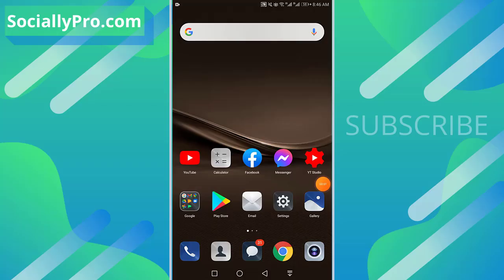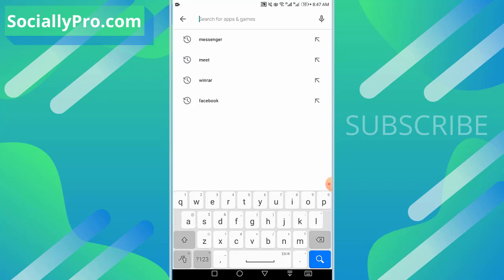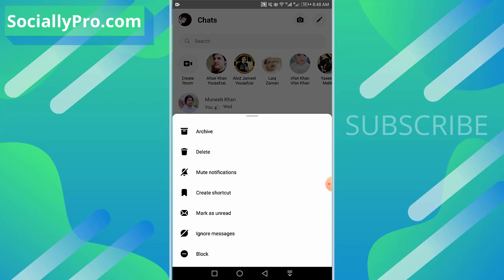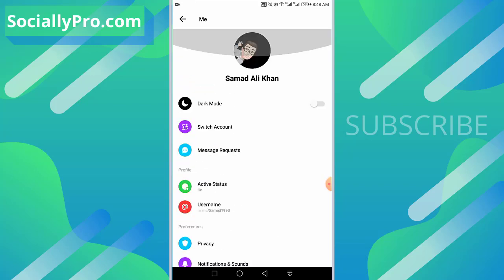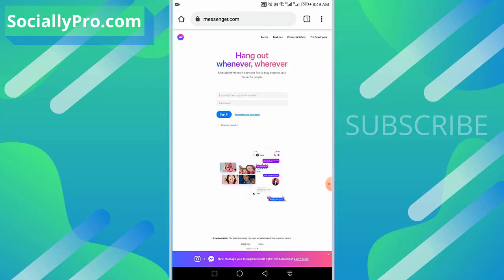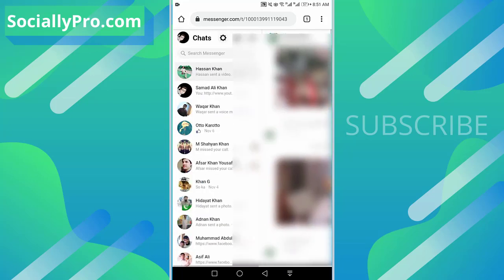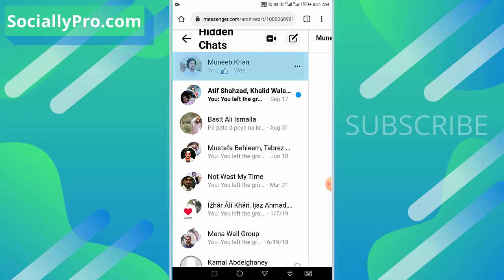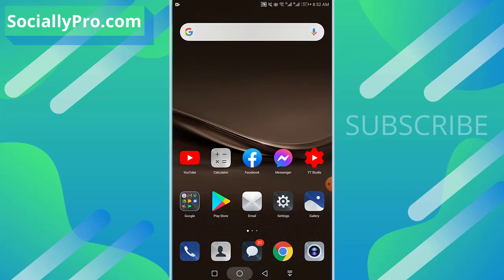How to Hide Unhide Chats on Messenger | Even If You Don't Remember a Username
Learn how to hide messages, chats, or conversations in the latest Facebook Messenger and then unhide messages in Messenger even if you don't remember the username or name of the person.